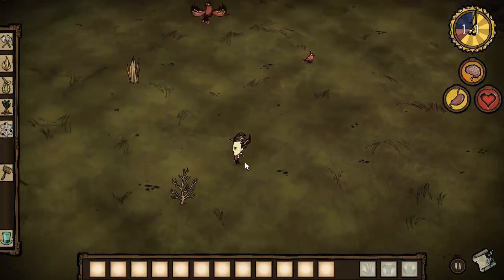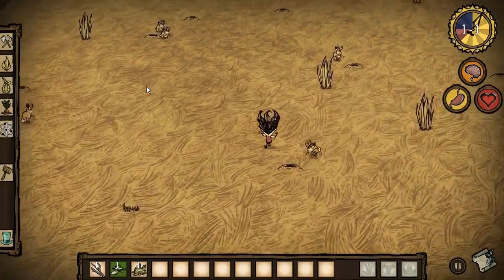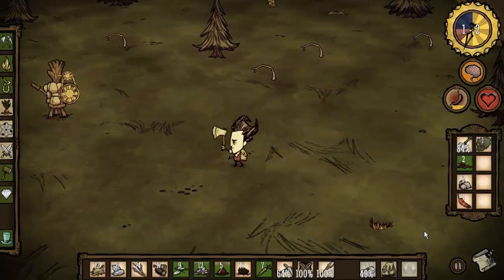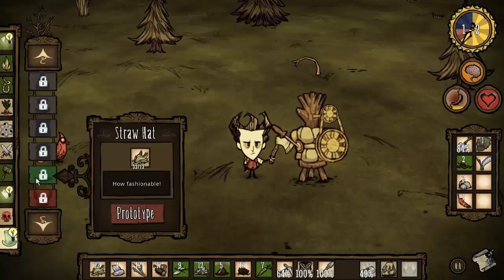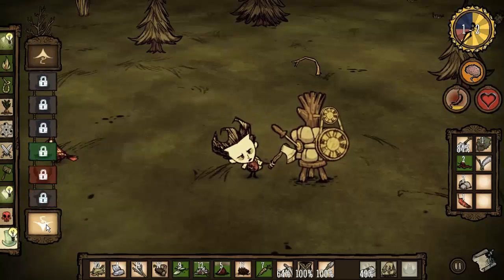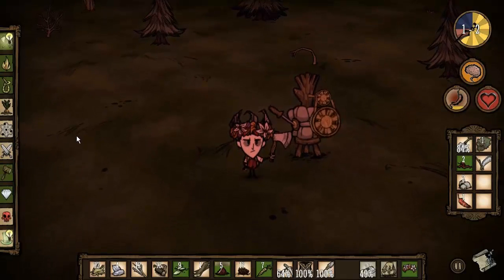Let's Play Don't Starve 'P' 268 Julius Caesar Wilson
Introduction & start to new core series in Adventure, w/Wilson, Hotfix is straightened out.